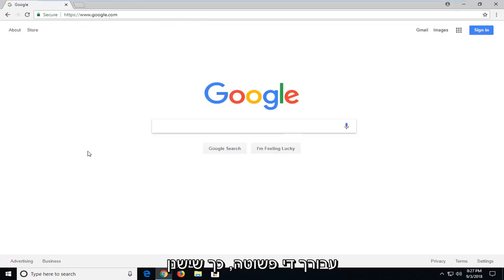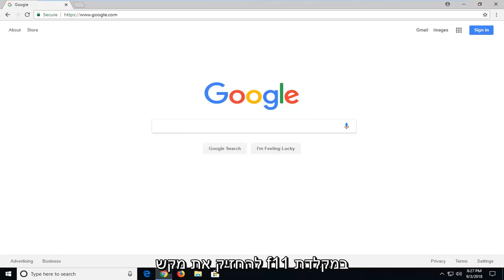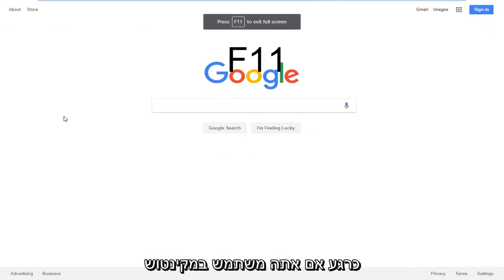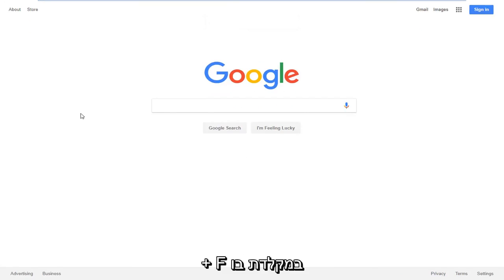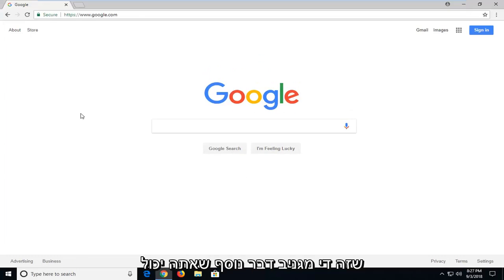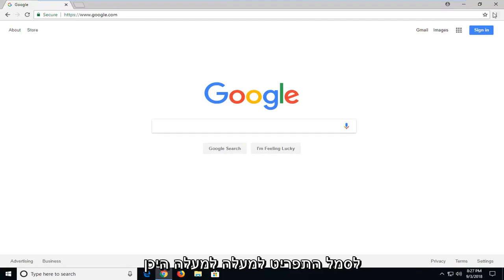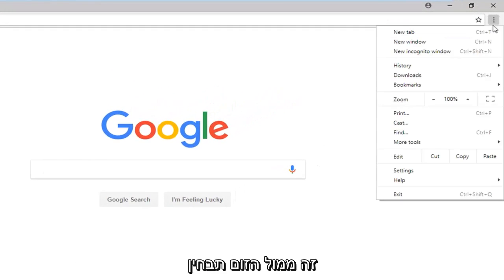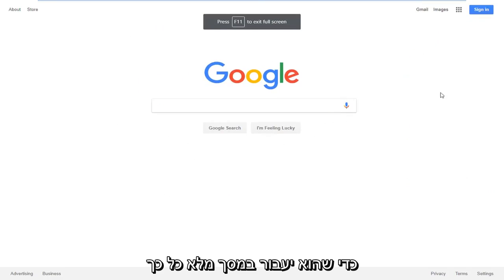כיצד להפעיל את מצב מסך מלא ב - Google Chrome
כיצד לגרום ל- Google Chrome לעבור למצב מסך מלא. השיטה הראשונה להפעלת מצב מסך מלא ב- Chrome נעשית באמצעות אפשרות Zoom.

הדרכה זו תחול על מחשבים, מחשבים ניידים, מחשבים שולחניים וטאבלטים שבהם פועלות מערכות ההפעלה Windows 10, Windows 8/8.1, Windows 7. עובד עבור כל יצרני המחשבים הגדולים (Dell, HP, Acer, Asus, Toshiba, Lenovo, Samsung).